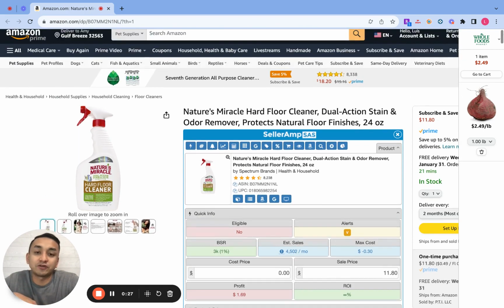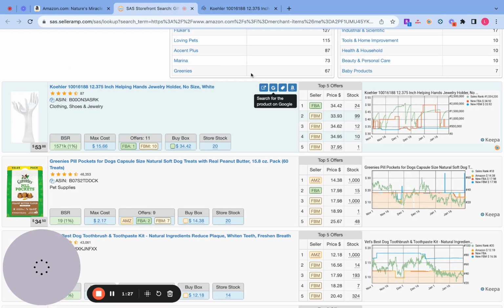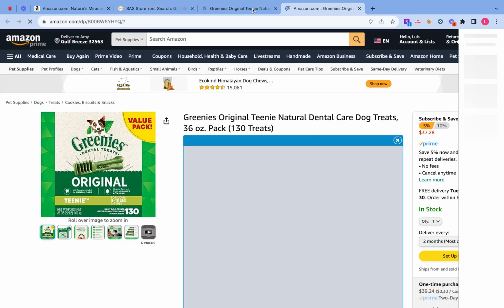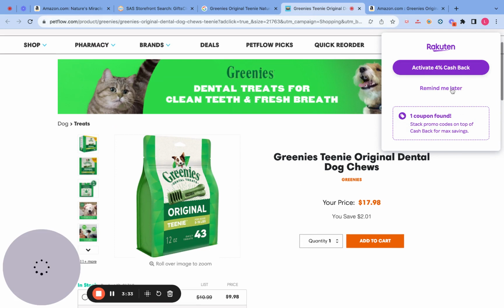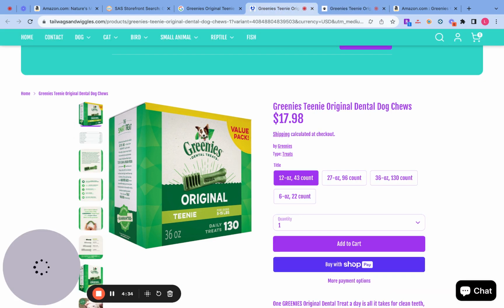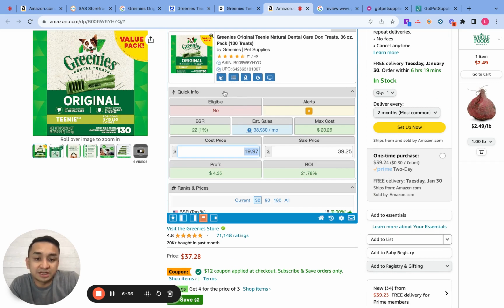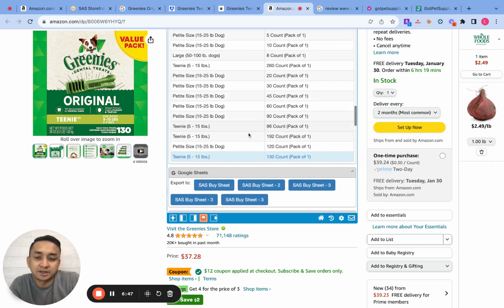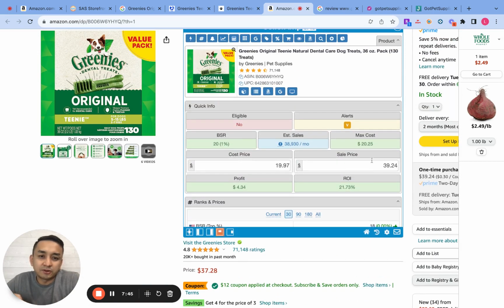Live Online Arbitrage Sourcing Storefront Stalking Tutorial Amazon FBA Sourcing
Selling on Amazon can be easy in 2024 once you understand how selling on Amazon actually works, in this beginners guide I will give you the foundational understanding of what you need to know when it comes to selling on Amazon in 6 simple steps. In this video, I go over a new way that I'm using to source products for Amazon FBA online arbitrage by using SellerAmp! We're breaking down how you can use SellerAmp to source Amazon products faster than the competition. SellerAmp is one of the essential tools for any Amazon FBA business, let's break it down!

Selling on Amazon can feel intimidating. We made this tutorial to help you understand the basics of doing business on the platform. There is a learning curve to becoming a successful Amazon seller. You will not become a millionaire overnight.

You will learn the NEW Online Arbitrage Sourcing method that will save you hours of time and the FASTEST Way to find profitable products for Amazon FBA.